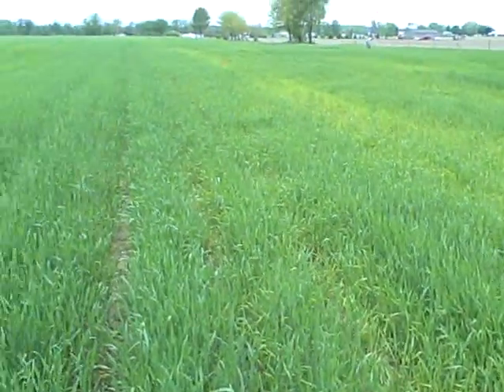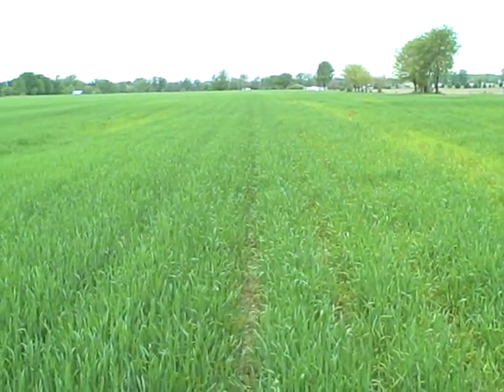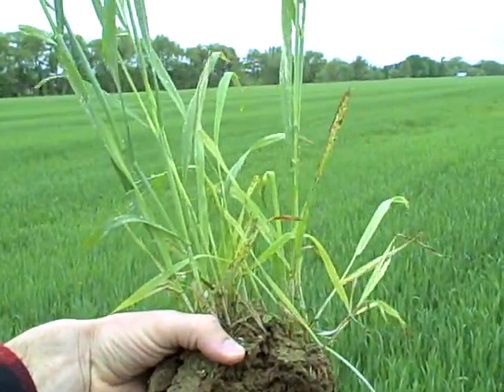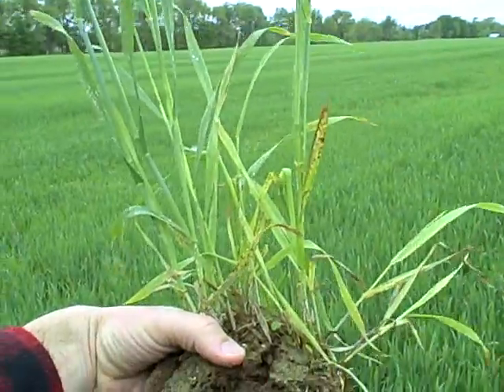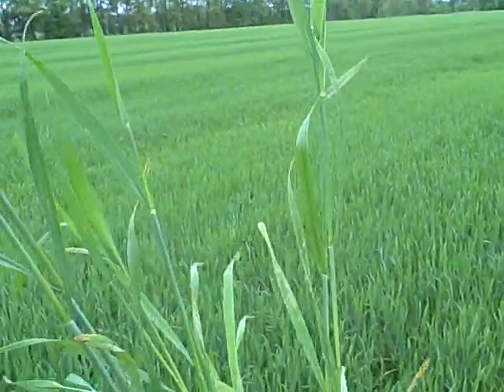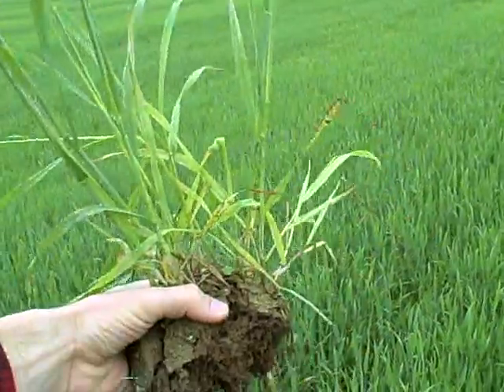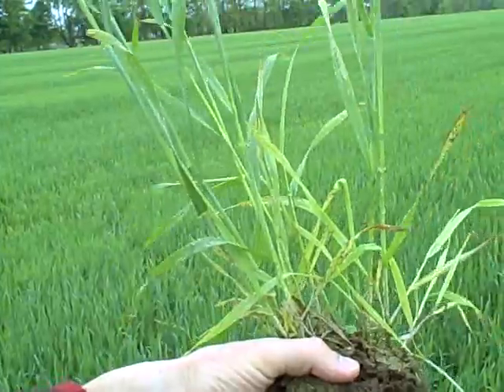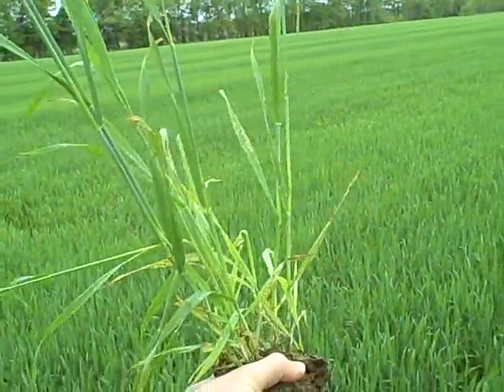The effect of soil acidity on wheat growth and disease susceptibility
We all know that keeping our soil pH between 6.5 and 6.8 is absolutely necessary to obtain optimal yields.  This video clip shows the effect of soil acidity on wheat growth and disease susceptibility.  At this point in the growing season, powdery mildew is the main disease capitalizing on the weakened plants.  The soil pH in this area of the field is about 4.5.